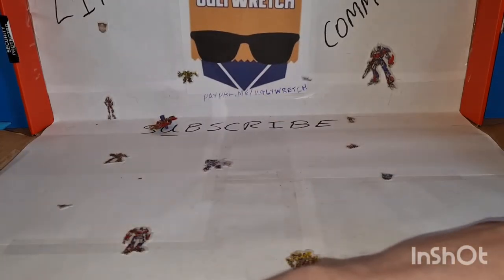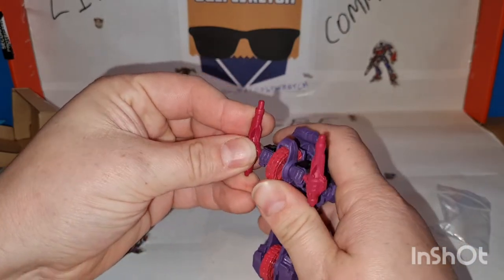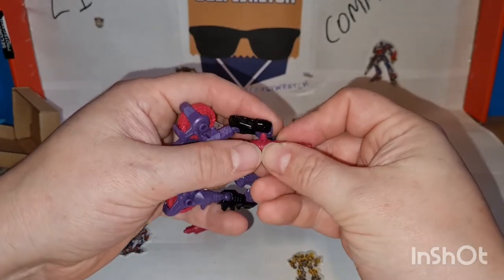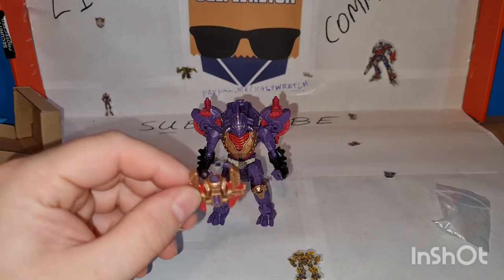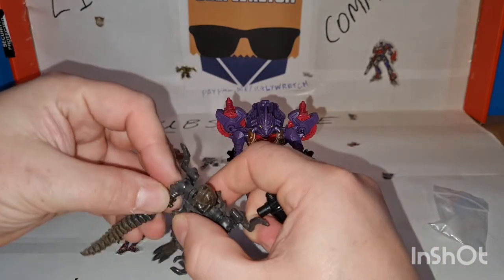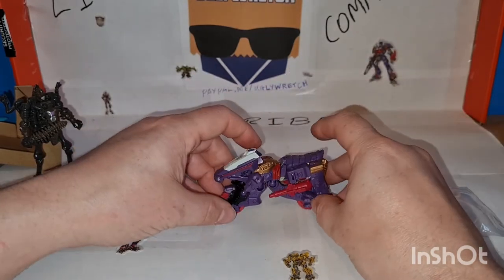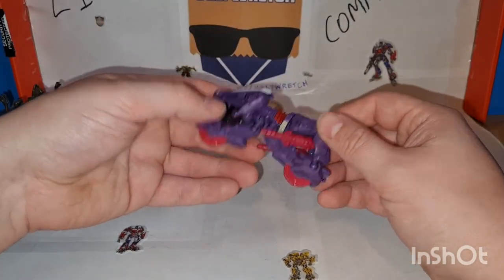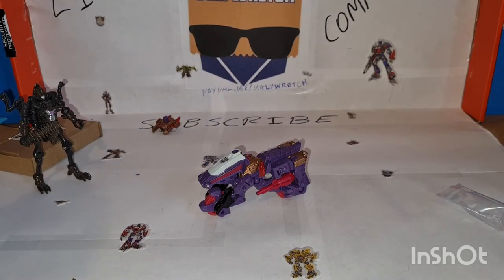Vid 650 Part 2: YYW-27 Weapon Set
OK, so we all know I hate the original gun. So what about these?